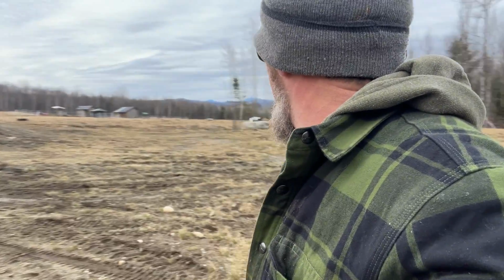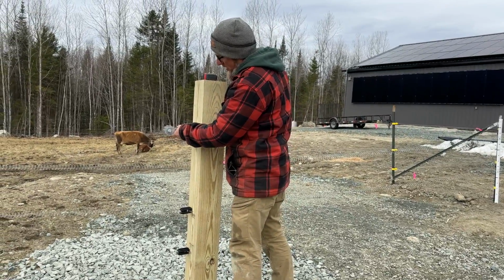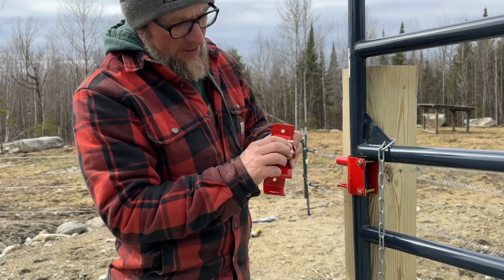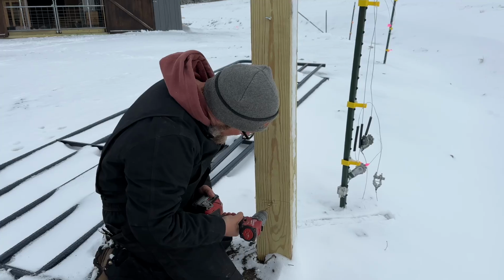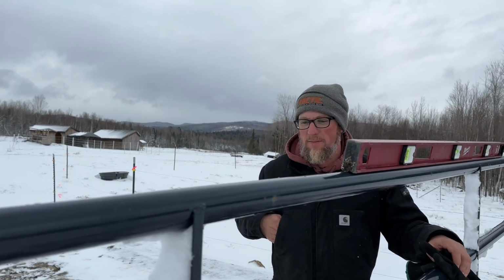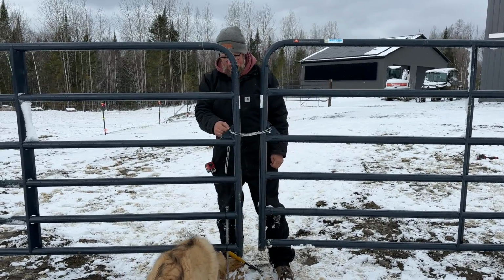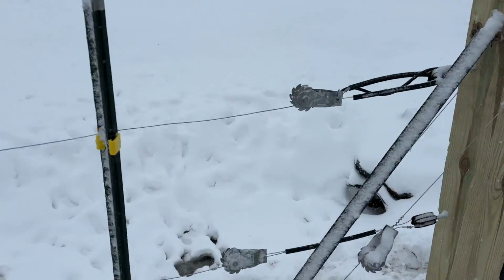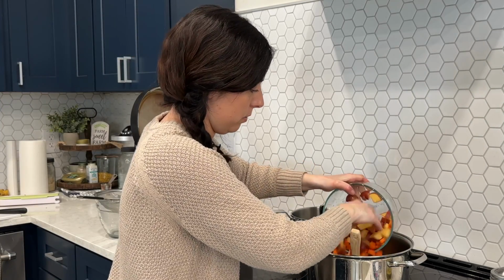I THOUGHT We Had Moved On FROM THIS...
This is where we got our Post and Beam Barn Kit ~

About us ~

Lumnah Acres